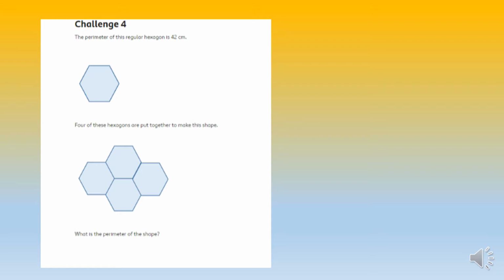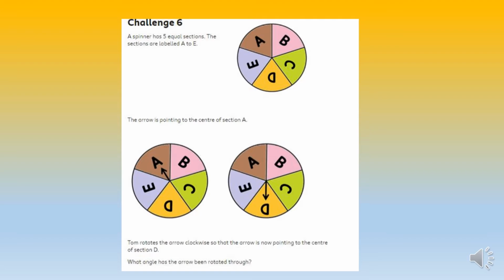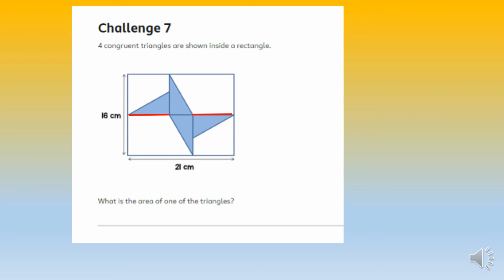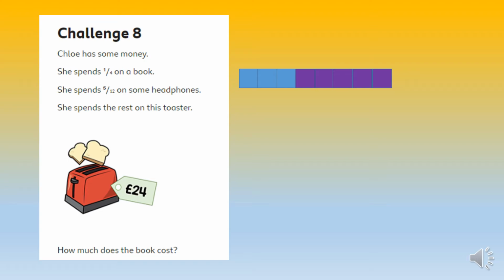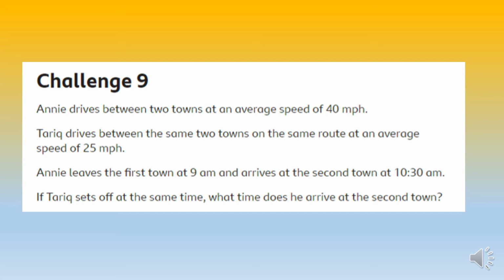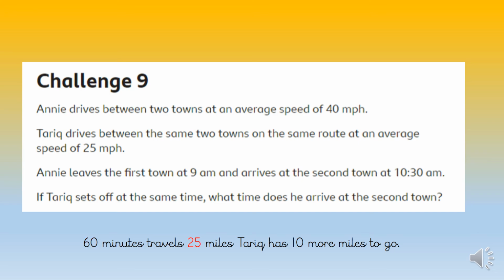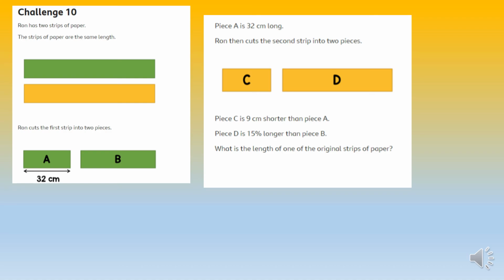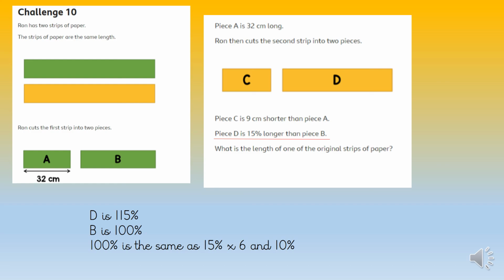Friday maths challenge Y6